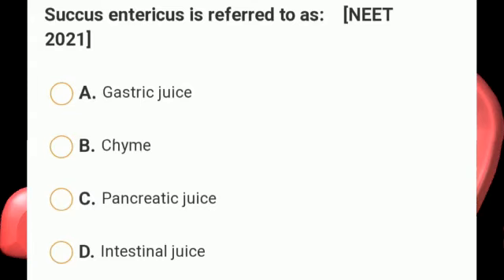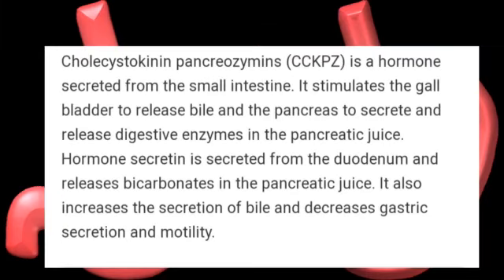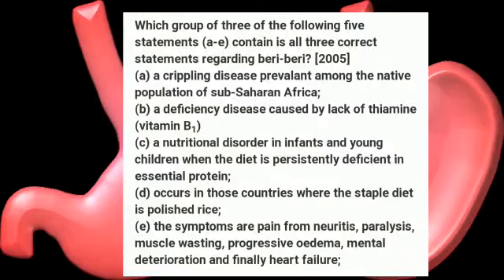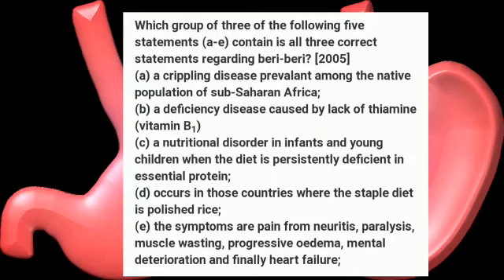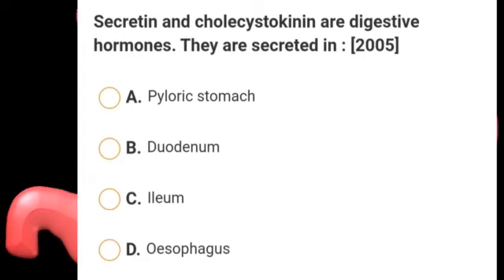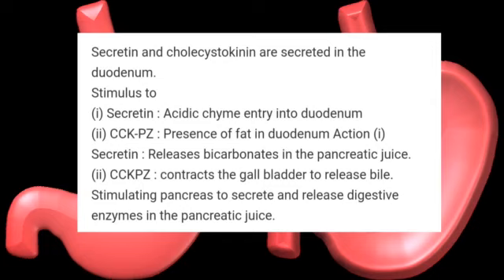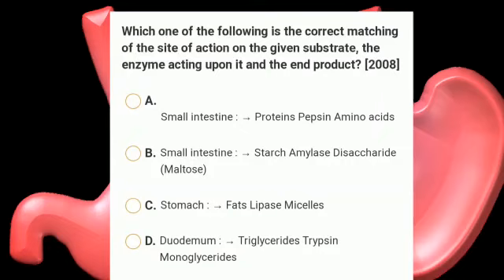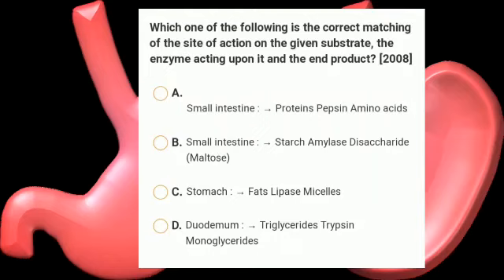PYQS biologylover biologyNEET dreamdoctor Human digestive system human nutrition